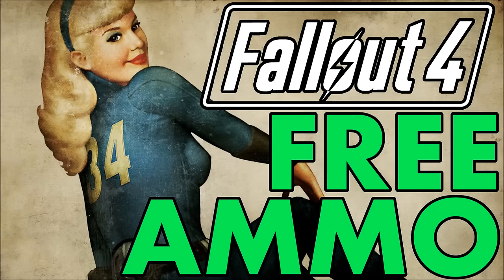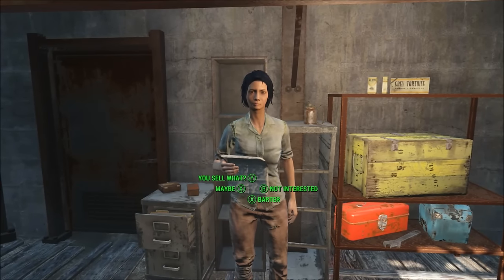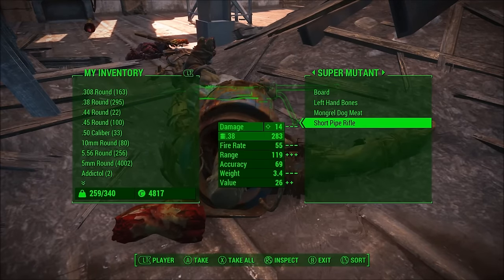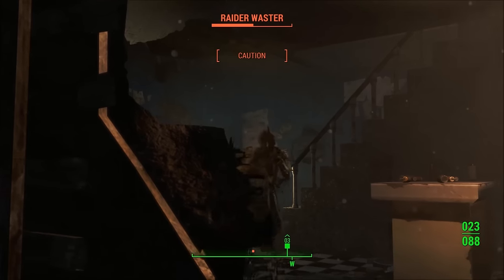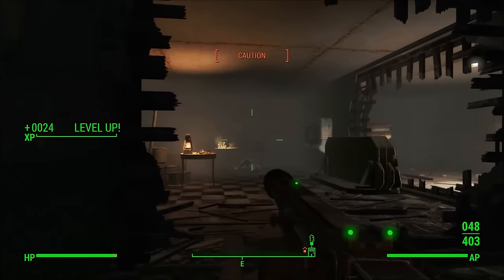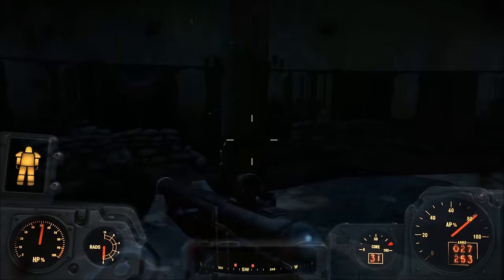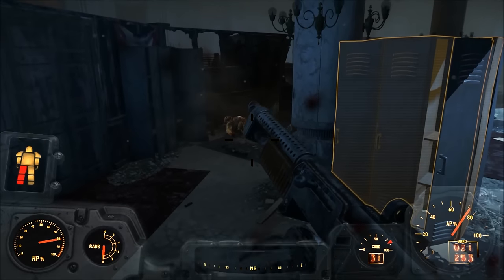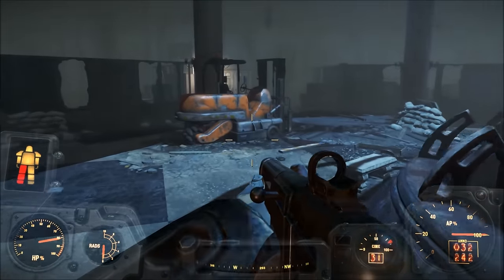FALLOUT 4: Free Ammo Guide No Cheats or Hacks Required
Hey guys, I'm back with another Fallout 4 video for you guys and today i'm going to be showing you how to get some free ammo! I've always hated buying the insanely expensive ammo from vendors and while you can loot ammo off of some corpses, you can also loot a corspes weapons for free ammo as well!

As always, let me know what you thought about this particular video!